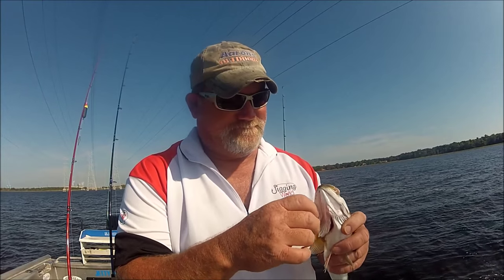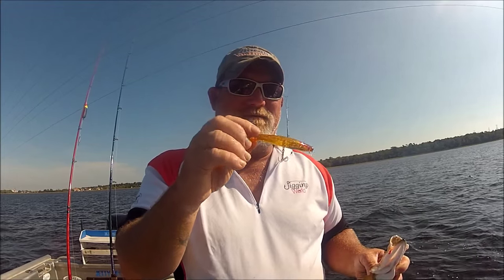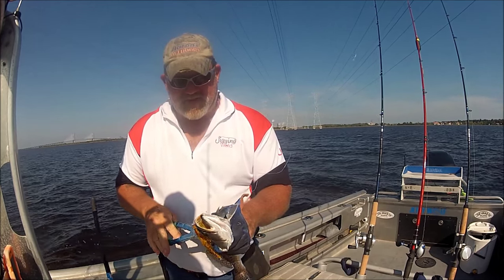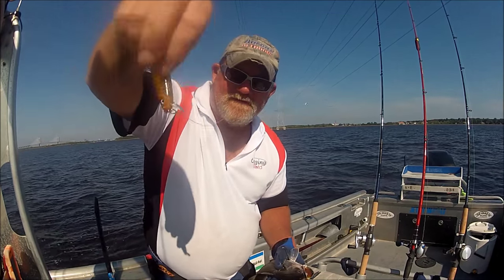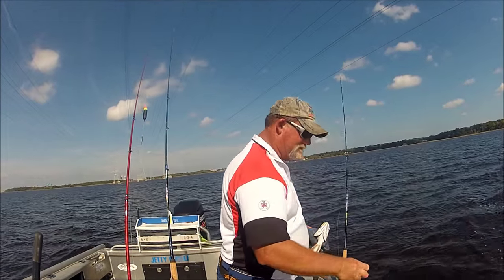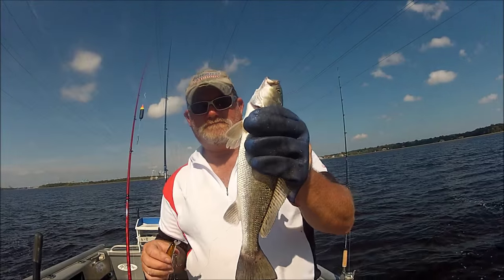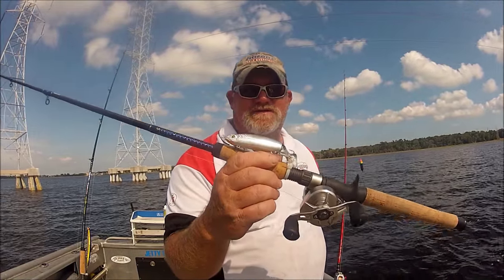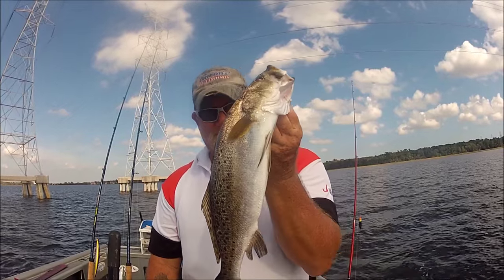Cheap Chinese Ebay lures vs. Big Live Shrimp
- Jacksonville's Best Sport fishing charters since 1996 as your full-time fishing guide.

"JETTYWOLF LIVE" -  Out doing R&D, solo. Emphasis on catching loads of Speckled Sea Trout. Caught at least 30 Trout, and 10 Redfish. Mostly small up in the estuary grounds. Lures and live shrimp. Casting constantly vs. NE Florida Float-rig technique.
Got my limit of Trout easily, up to 7 pounds, 27 inches of GATOR TROUT.

"I do the work so YOU don't have too. "